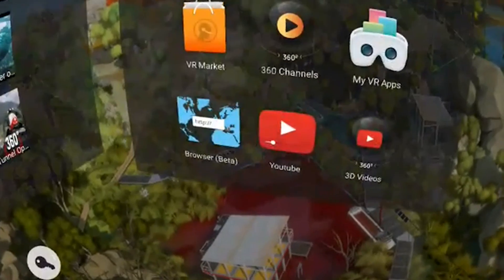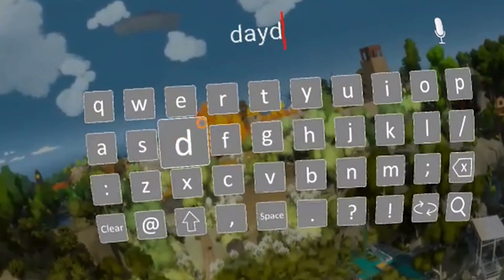Google Daydream VR: Fulldive Walkthrough / Hands-On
We had been waiting for a way to watch our own videos and 2D pics on Daydream! With Fulldive, we can finally do so! It even comes with a browser...

Fulldive is a Cardboard app that now got Daydream support. Check out the hands-on above to learn more!

For more Daydream content simply check out daydreamdistrict.com!